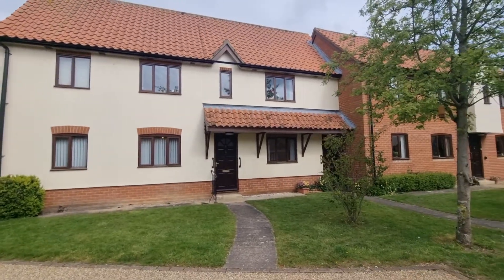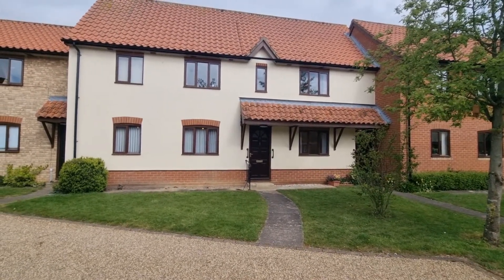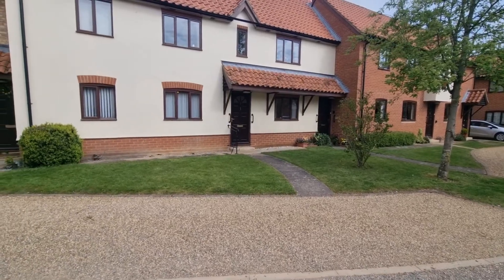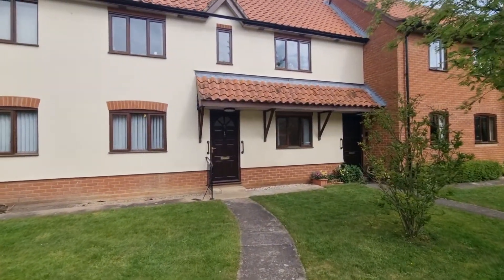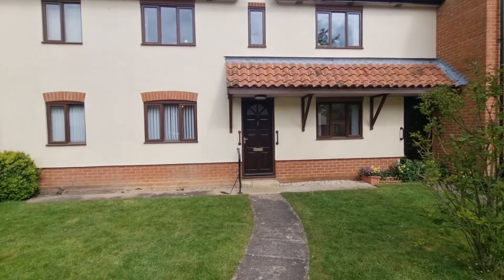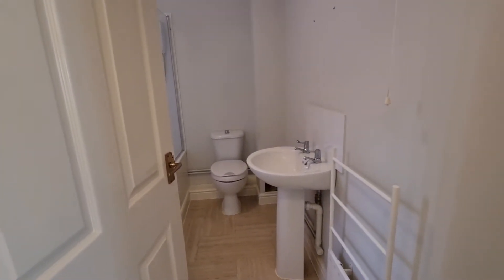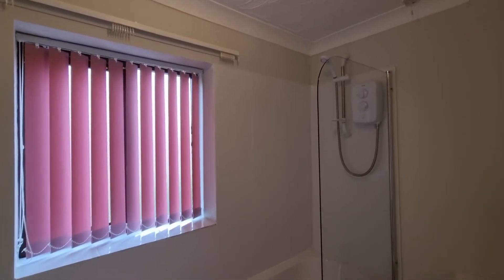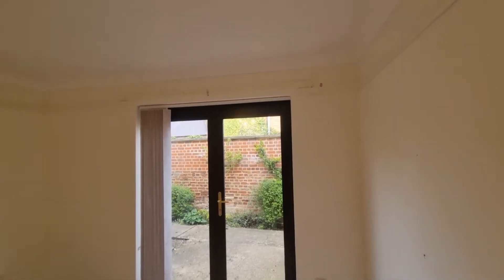PROPERTY TOUR UK Well presented flat. To Let, Swaffham, Norfolk with Longsons Estate Agents.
NOW LET!
Ground floor flat To Rent. £535 PCM  Swaffham, Norfolk.

Town centre location, two bedrooms, one parking space, over 60's only.